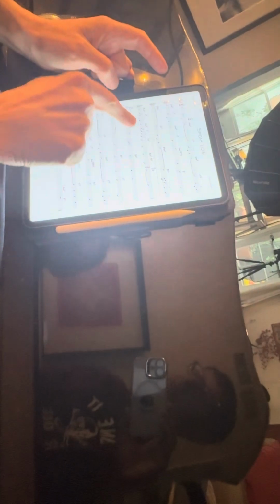Improv on speak low